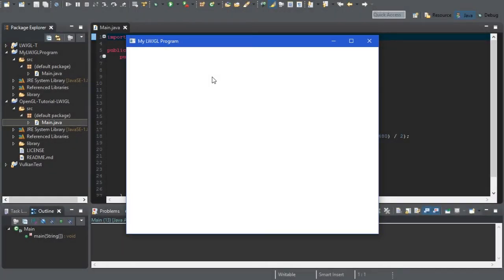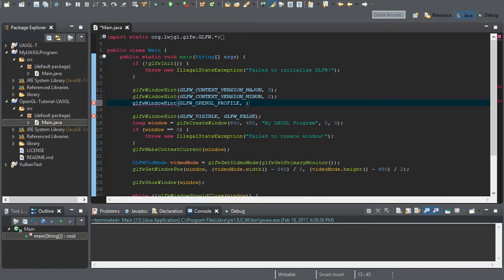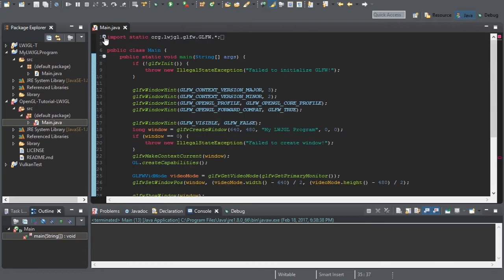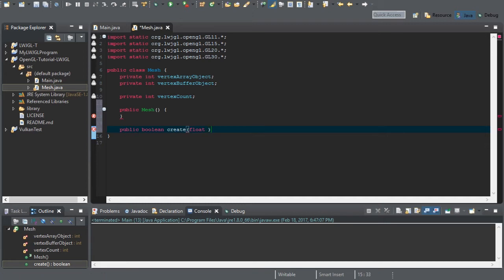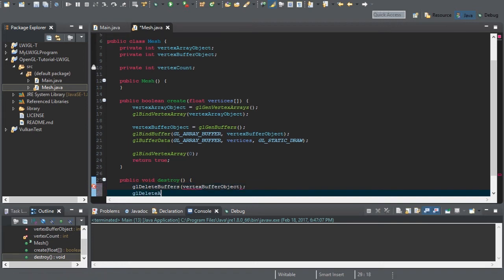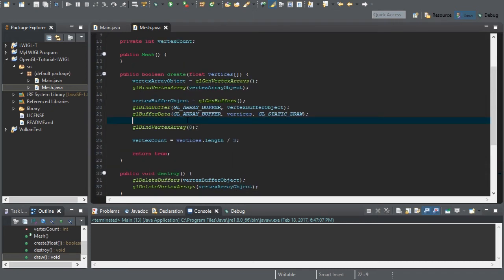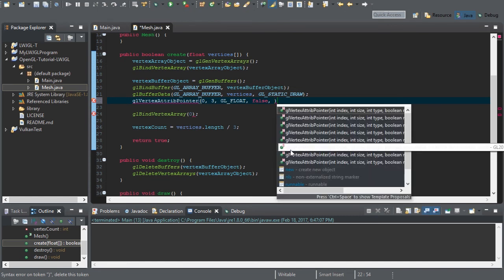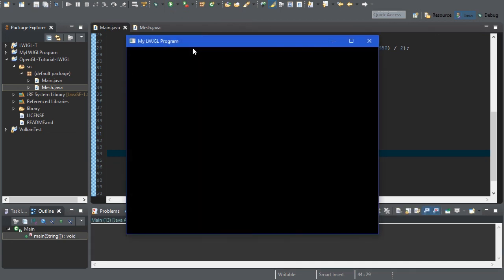3D Graphics with Java and LWJGL 3: #1: Mesh and Context Creation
Welcome!

In this video, I go over creating a modern OpenGL context and creating a mesh. Beware as some will be able to see the mesh while others can't.

Please note at around 11:11 of the video, I was wrong on how the data is stored. All data is stored on the GPU whether it's STATIC, DYNAMIC, or STREAM(which I did not acknowledge in the video). These tell OpenGL how to use it for optimal purposes. You can still access the data even if you use STATIC, but it's best to use DYNAMIC or STREAM if you want to modify the data.

Please note that I don't program professionally. I program as a hobby, and my information may not be 100% correct. If you happen to notice an error in either the code or the video, please feel free to tell me.